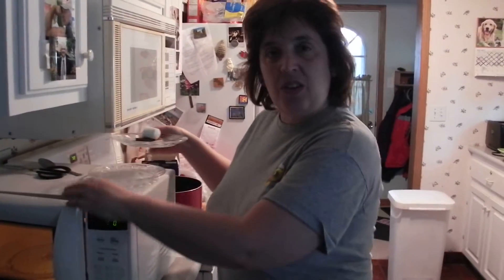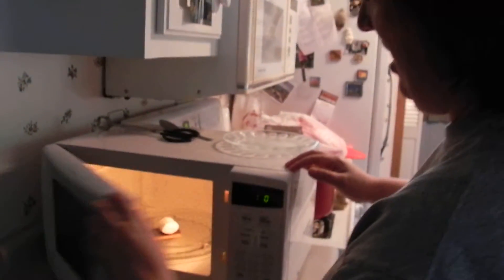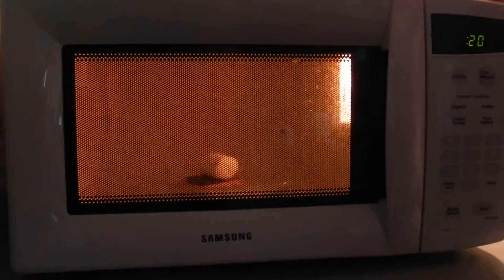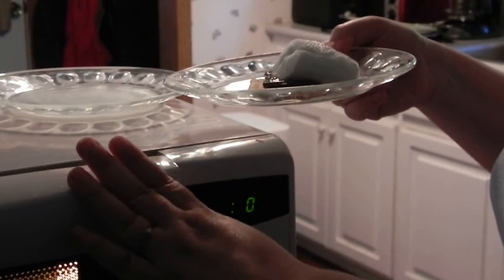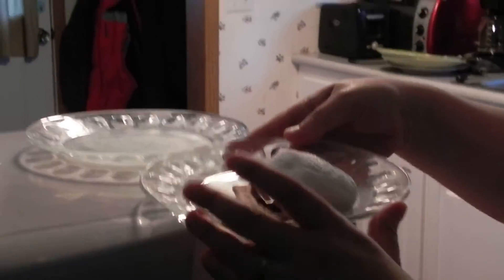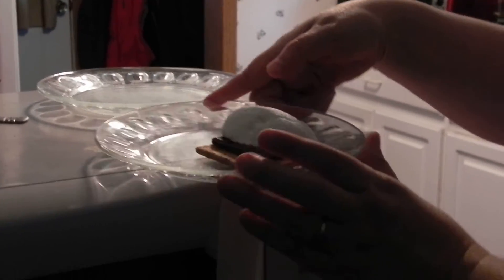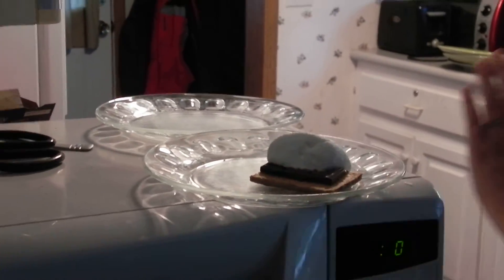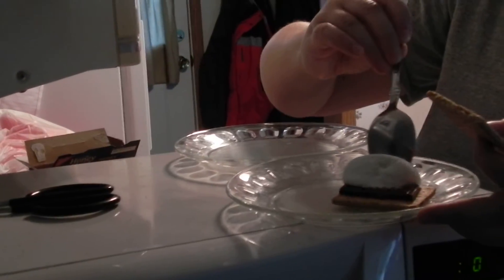Microwave s'mores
How to make a s'more in the microwave. It's not really difficult. Graham cracker, piece of chocolate, and marshmallow. Zap for 20 seconds, just long enough so it doesn't explode all over the oven.